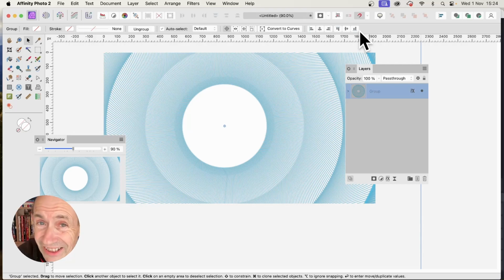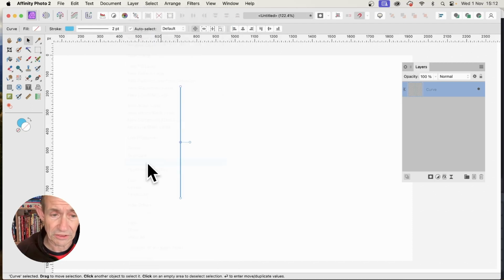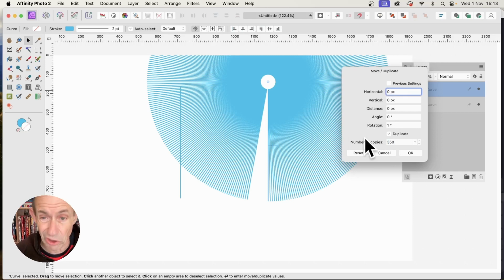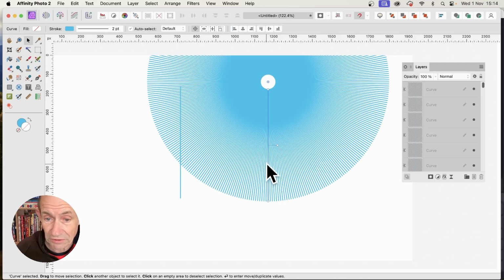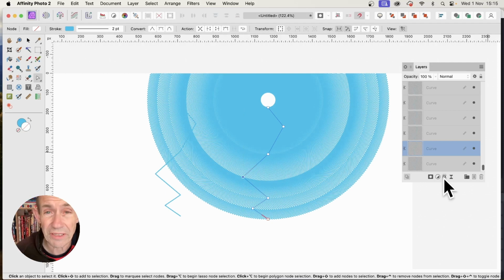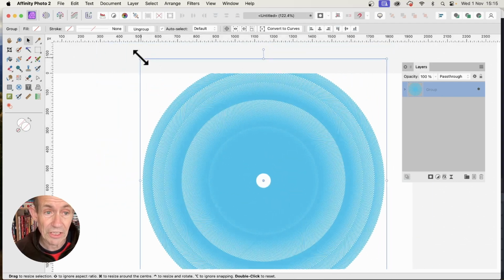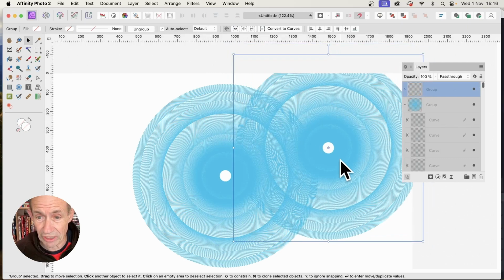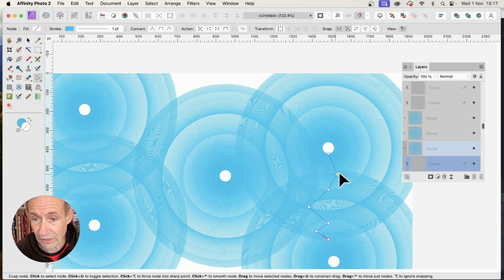Affinity Photo : How To Create Strokes Using Pen Tool / Node Tool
How to create all kinds of line effects and designs using pen tool and node tool in Affinity Photo 2.2